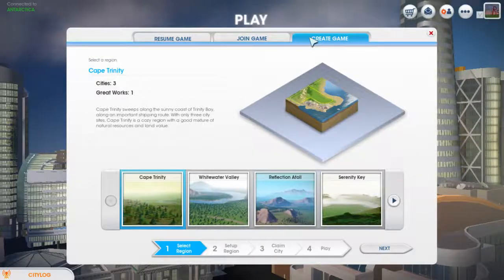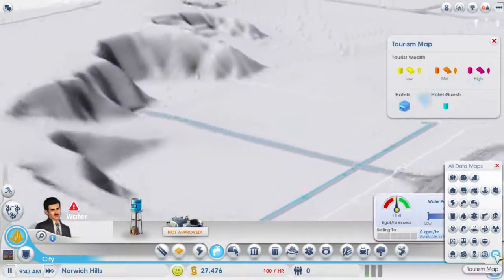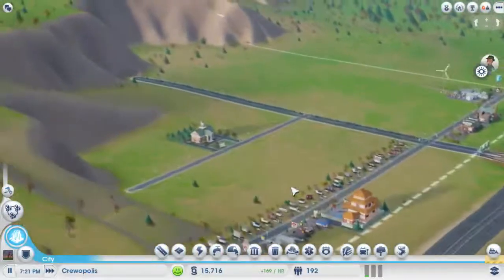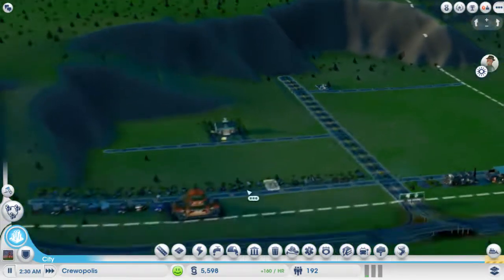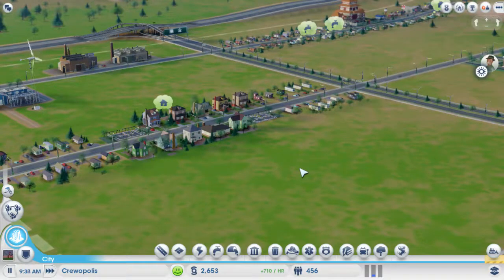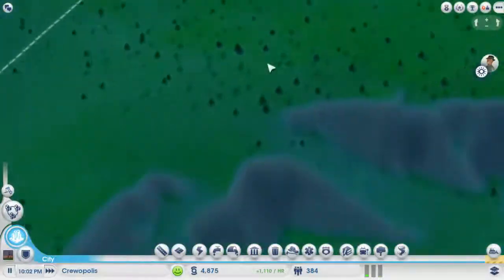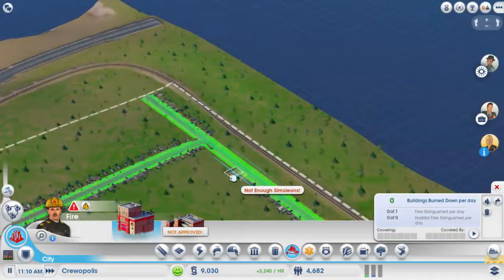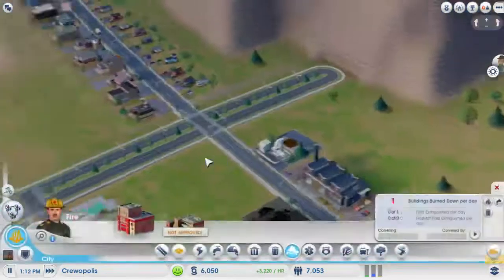SimCity With BRS Ep 1~~ Rapid Expansion in Crewopolis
JOIN THE BRSCREW

Like the Art Work Check out the person who made it, MLab